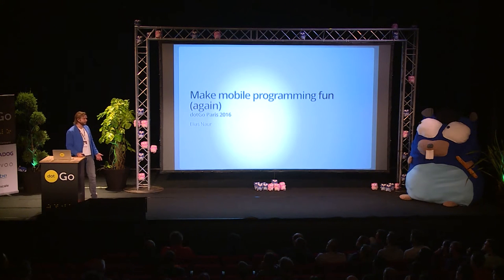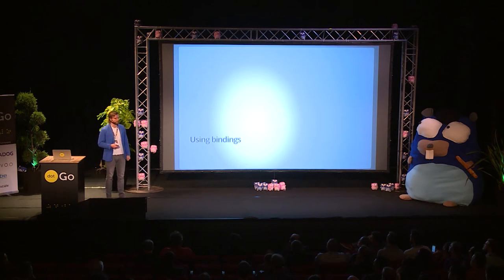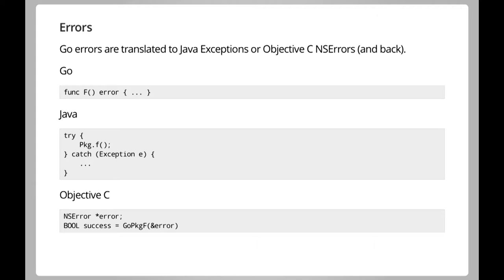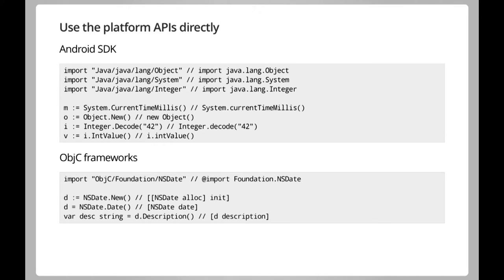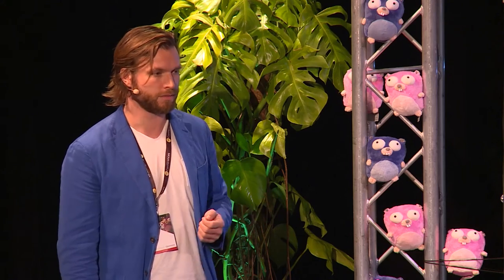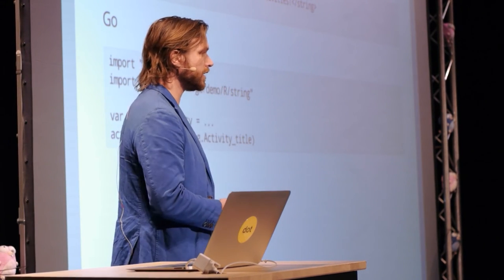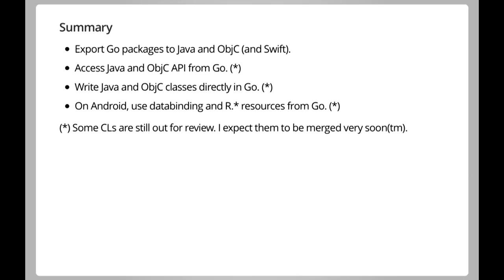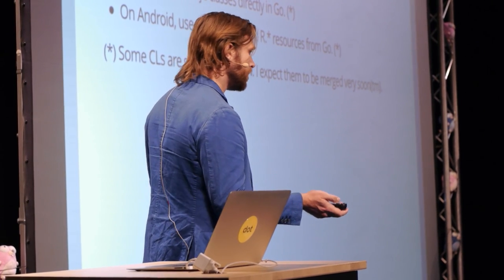dotGo 2016 - Elias Naur - Make mobile programming fun (again)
on October 10th in Paris.

Elias takes us on a quick tour of Go Mobile to see just how much of your mobile app can be in Go.